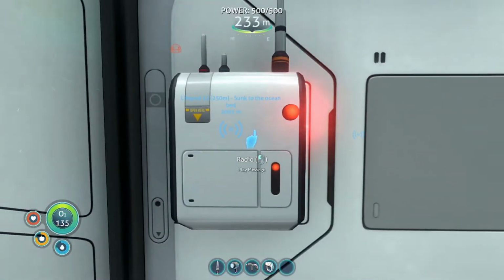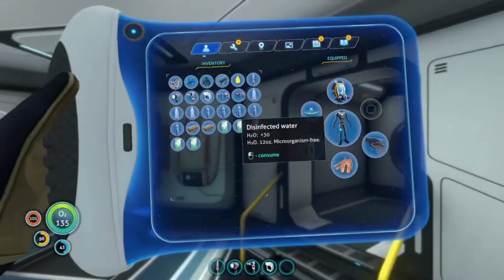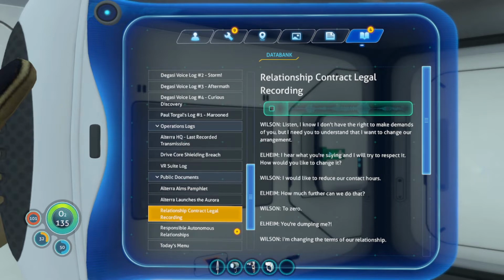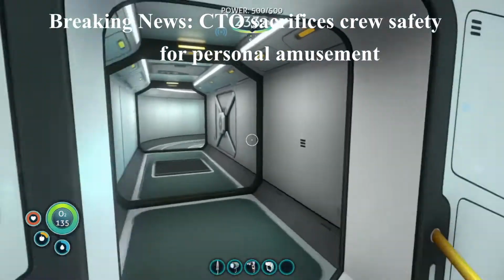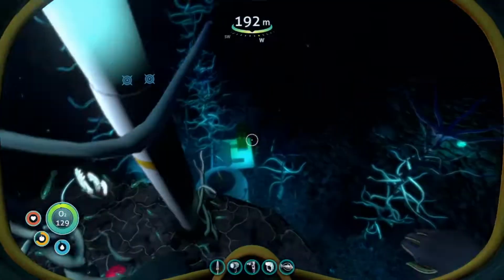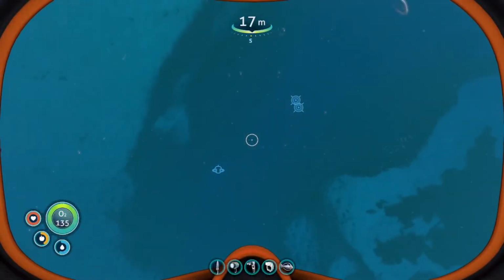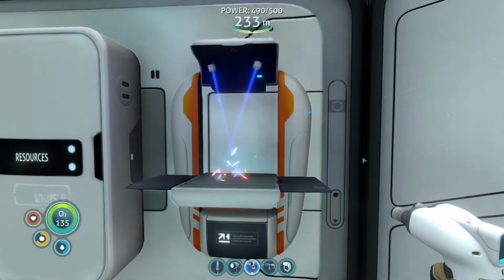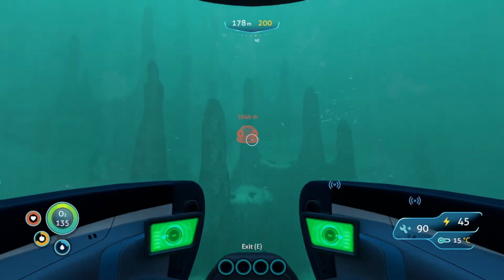BUILDING THE MOONPOOL! - Subnautica: Episode 9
Today we're having a very chill episode because the last three episodes were too scary and so I needed to relax.

But, we do get the famous voice line that more or less epitomizes the beginner subnautica experience, so there's that.